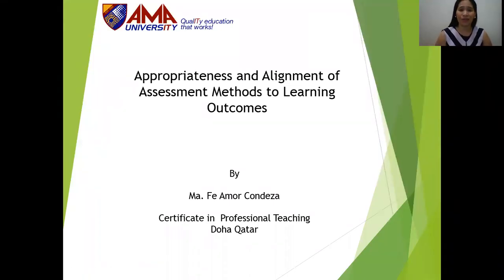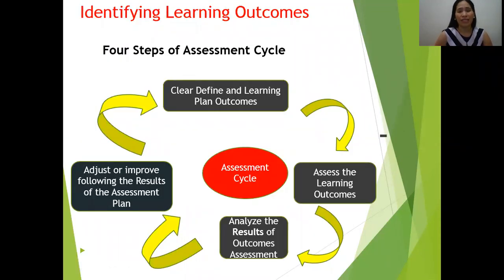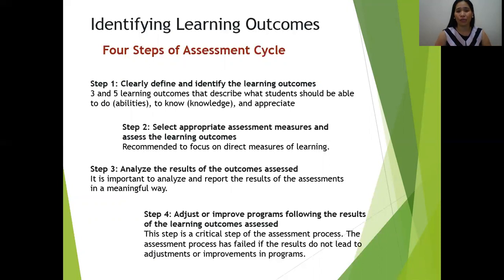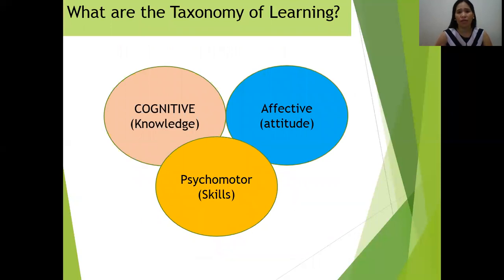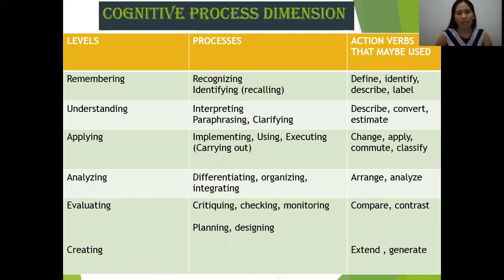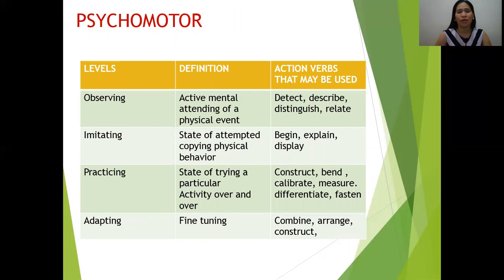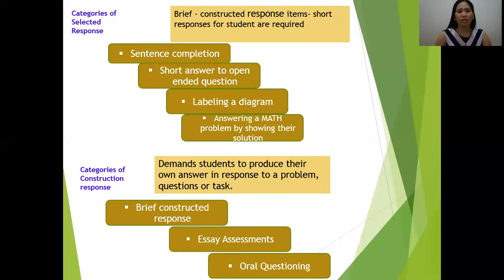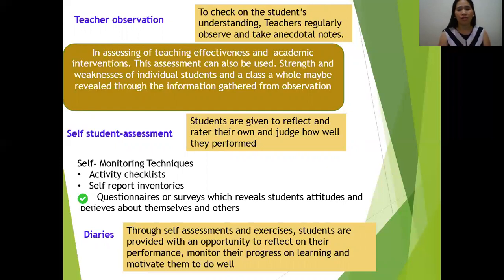Lesson 2: Appropriateness and Alignment to Assessment Methods of Learning Outcomes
This pertains to the students learning outcomes for what the teacher would like to know and be able to do after taking up a certain unit or section. After defining the outcomes or targets the next thing to answer is how the teacher will assess the said targets.